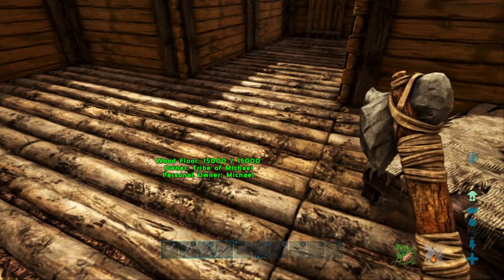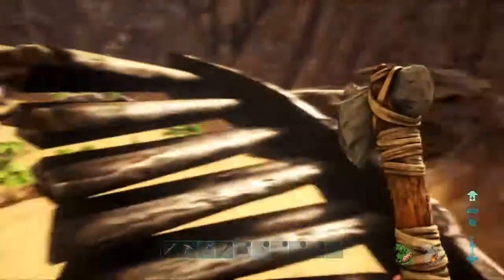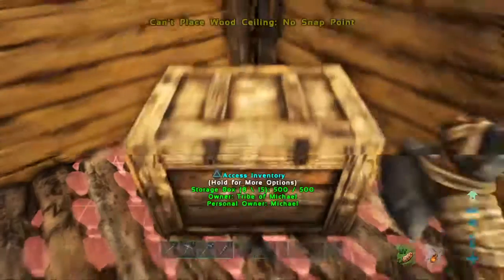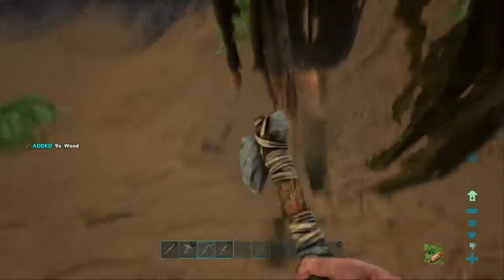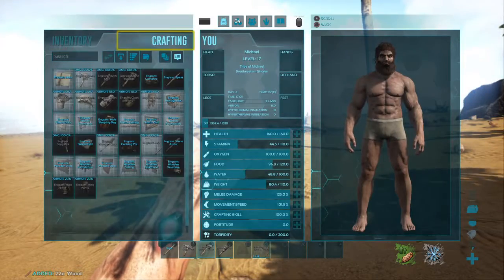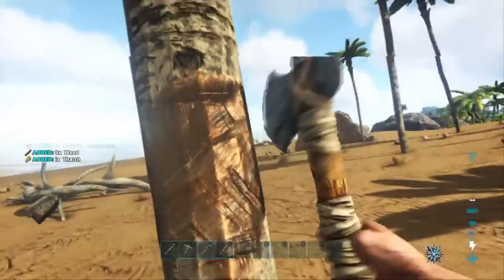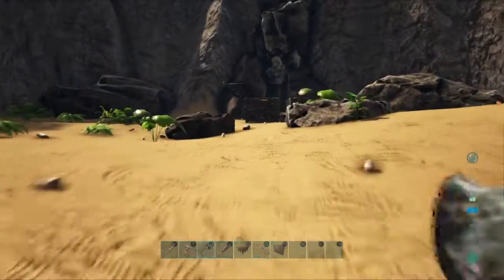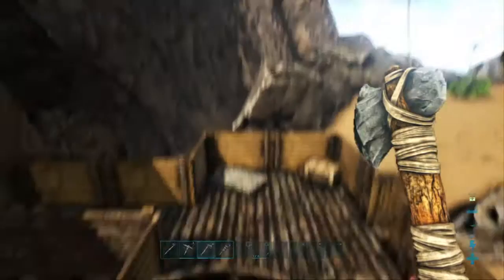ARK: Survival Evolved Building Second Floor Of Your House Part 1